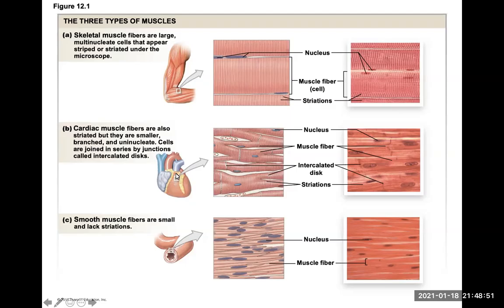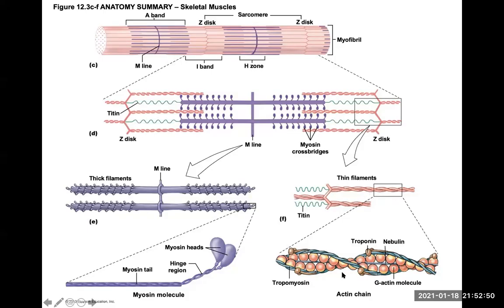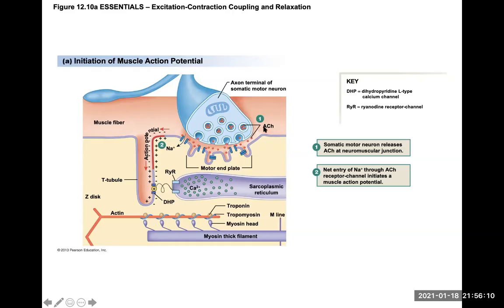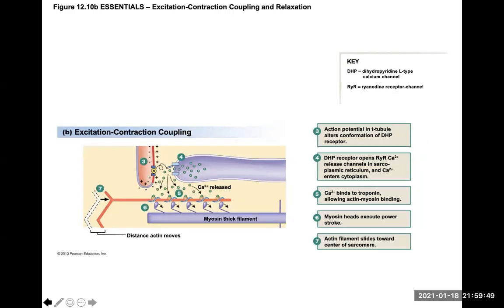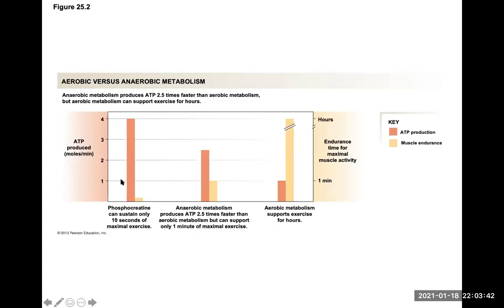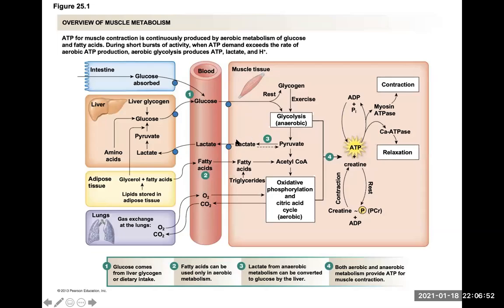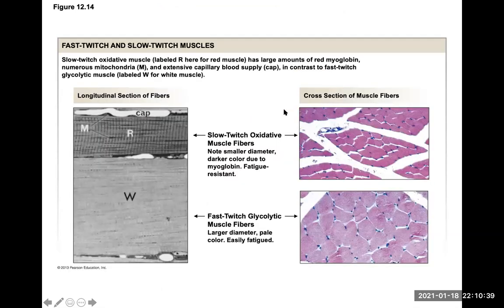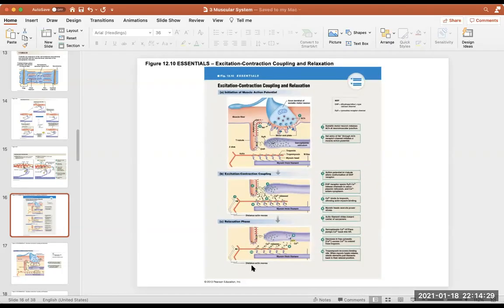Biol 67B 3 Muscular VL